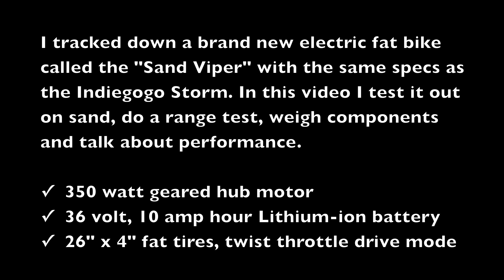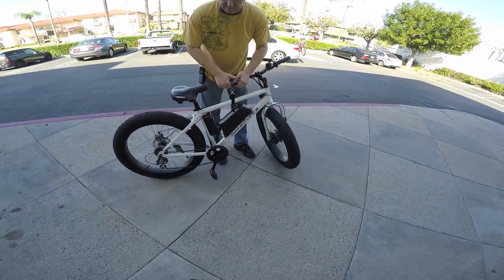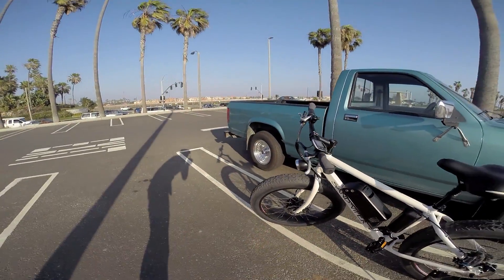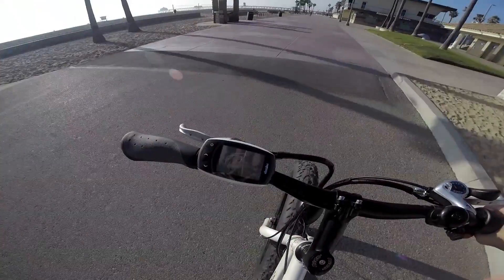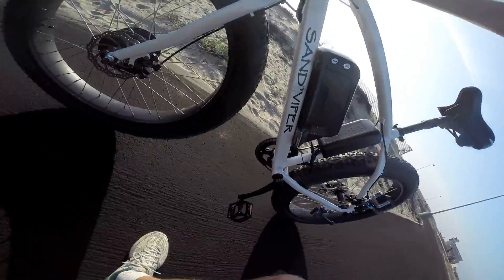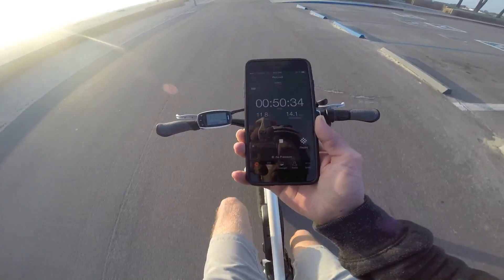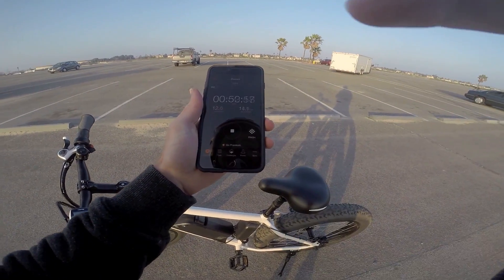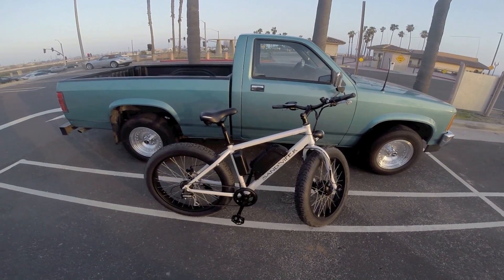What to Expect from the Indiegogo Storm (Ride Test Comparison)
To bring some data into the conversation about how the Storm Electric Bike from Indiegogo might perform (based on the specs they've listed in the campaign) I sought out a very similar electric bike called the SSR Sand Viper and got some help from Myron's Extreme Machines (Electric Bicycle Center in Fullerton, California) to transport it to the beach. In this video I look at how the 350 watt motor performs while climbing and pulling the bike through different types of sand, I measure the maximum distance that the battery will go using the same 36 volt 10 amp hour setup as the Storm and I weigh the different pieces. This test was not sponsored or promoted by any brands, companies or individuals. The people at SSR Motorsports did not know that I was using their ebike to do the test. My hope is that it contributes to the ongoing conversation about ebikes in general. EBR was paid to perform this review Sponsored We try to be honest, thorough, and fun! Comparison tools, shop directory, and forums at: ElectricBikeReview.com